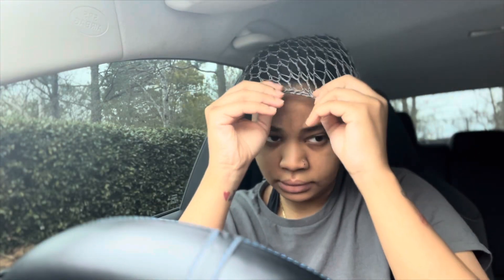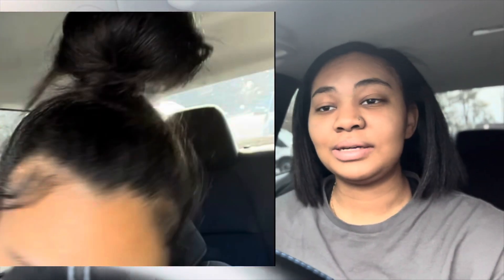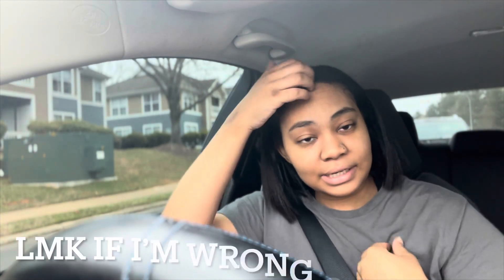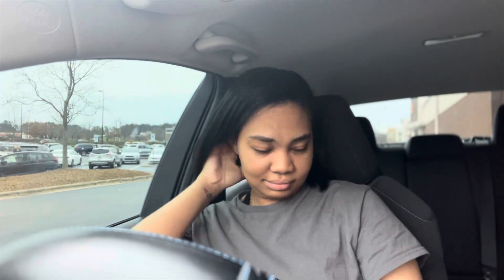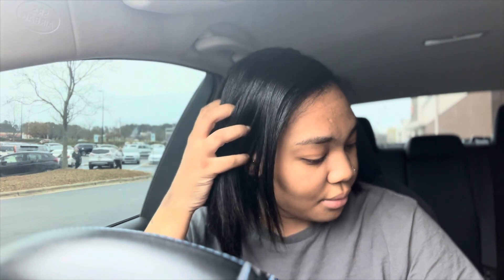CHIT CHAT | DRIVE WITH ME VLOG ✨